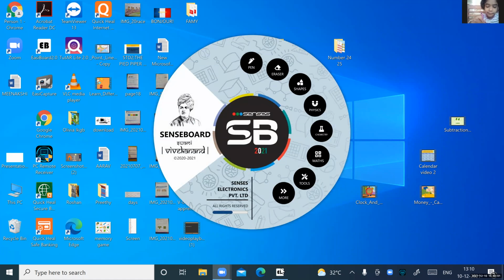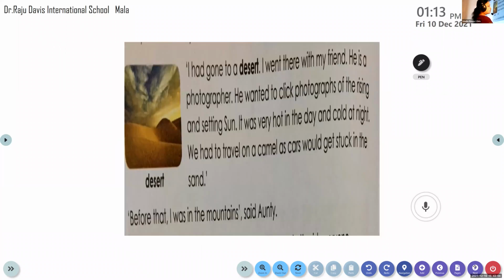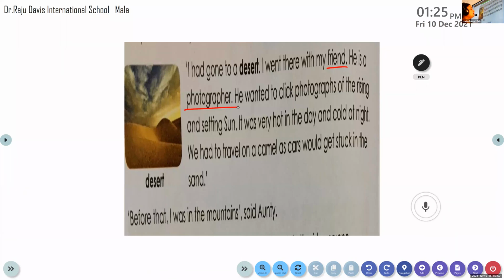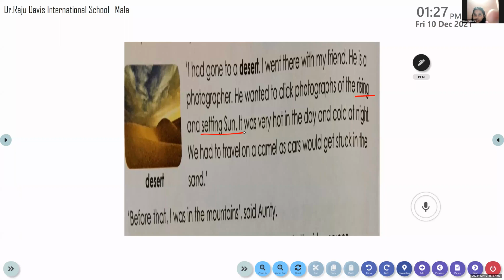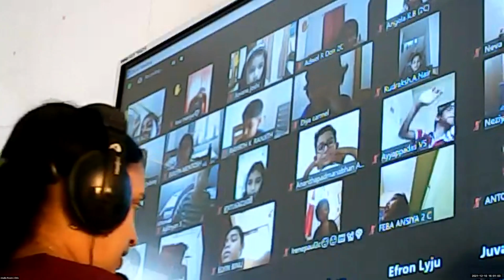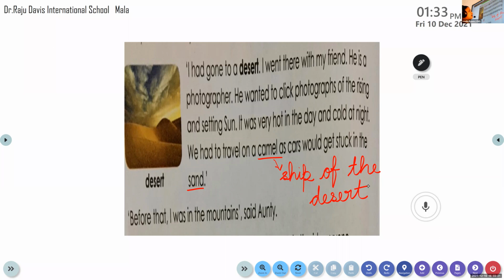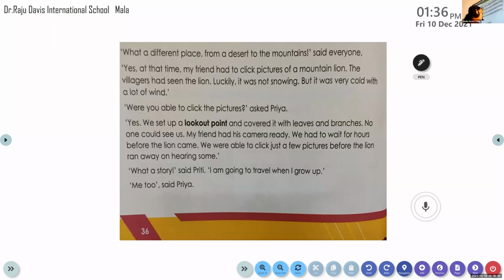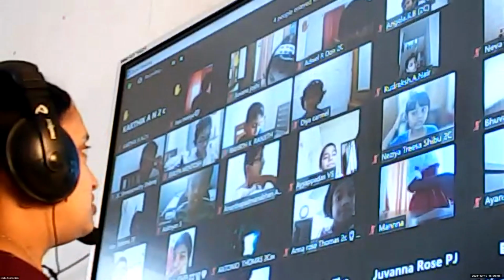Dr Raju Davis International School | CLASS 2 ENGLISH LITERATURE | 10 -12 -2021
CLASS  2  ENGLISH LITERATURE   LESSON 13